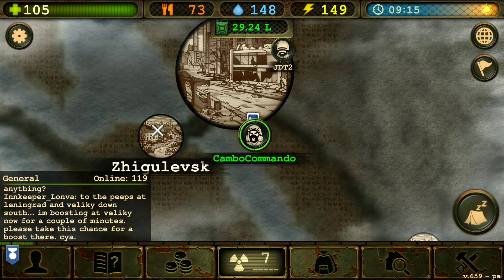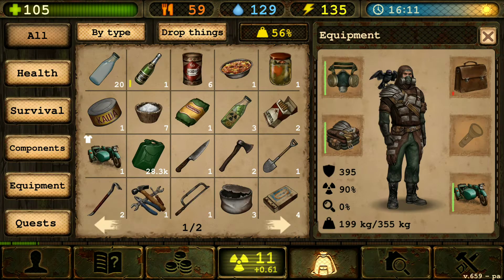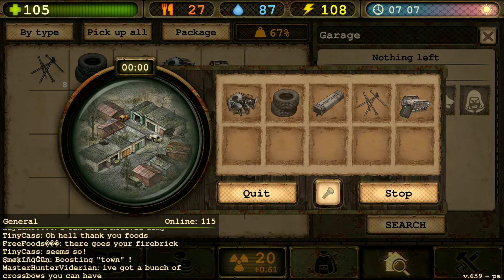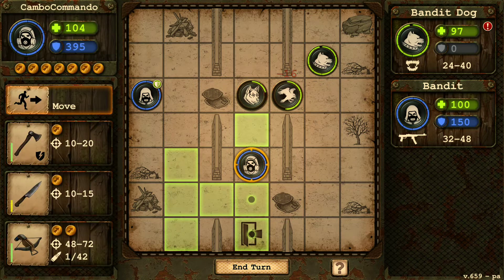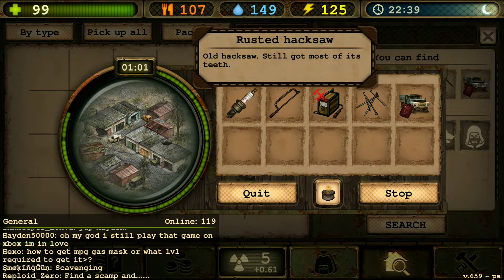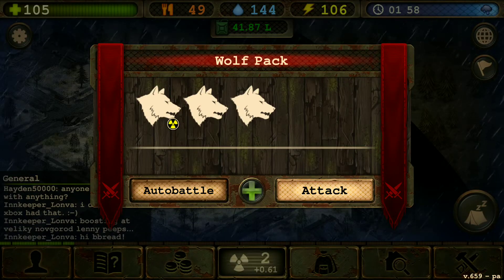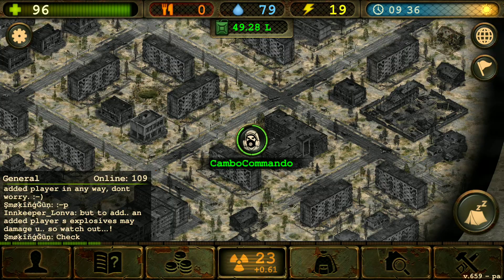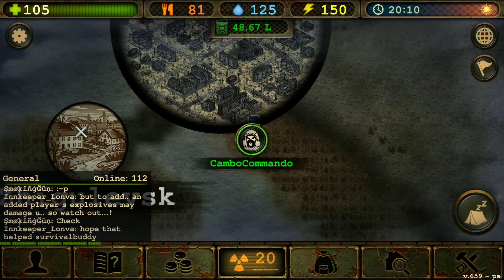Looting and Scavenging in Toyatti | DAY R SURVIVAL: ONLINE – Walkthrough Gameplay – Part 63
Hey guys welcome back to my Day R Survival videos.

Let's start looting Toyatti.